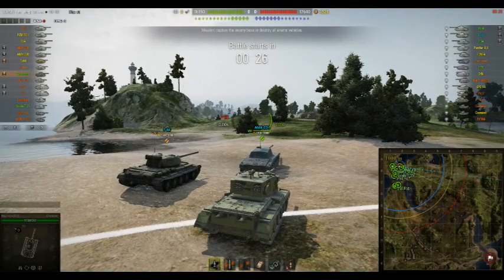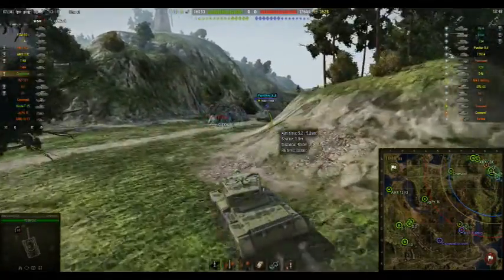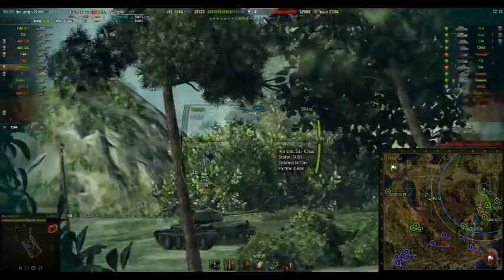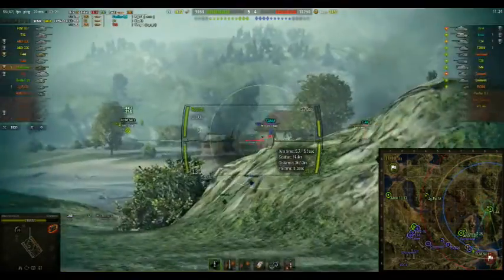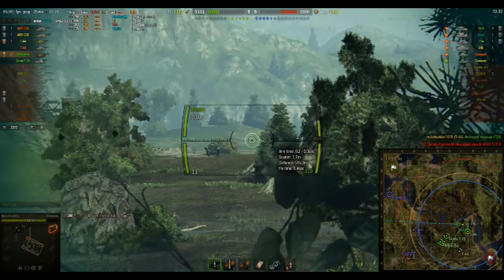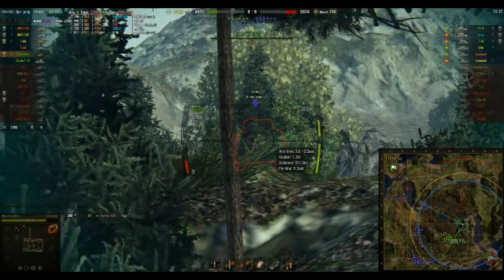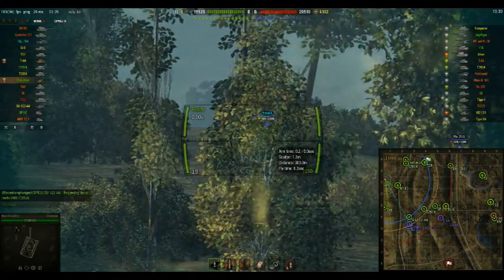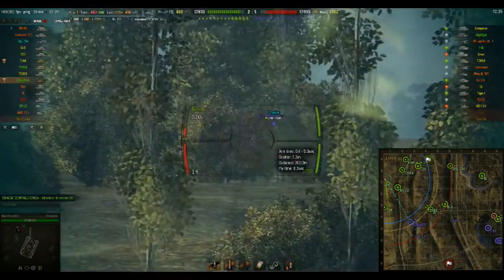World of Tanks Charioteer 4k damage replays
2 replays with after battle stats from my own played together with